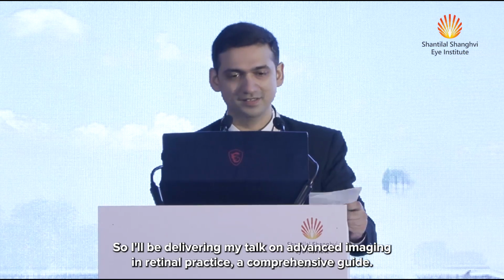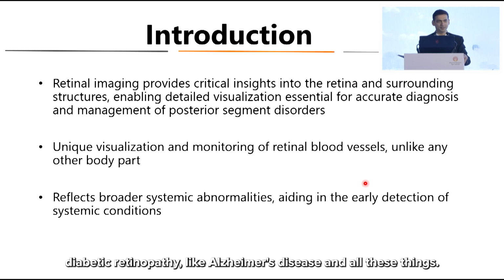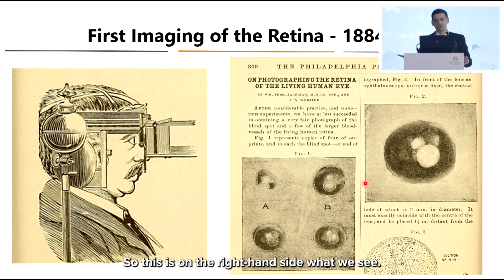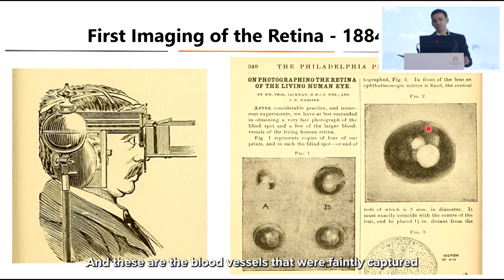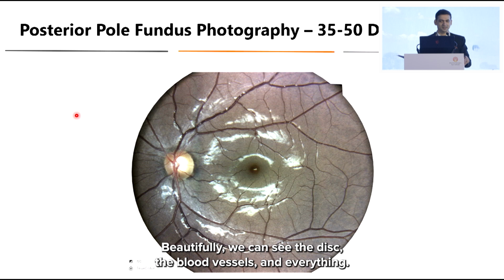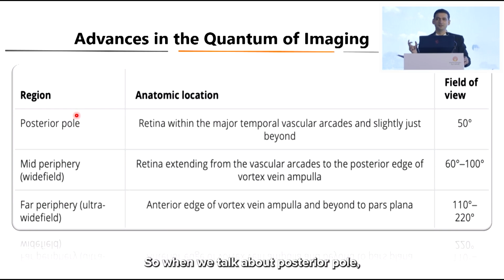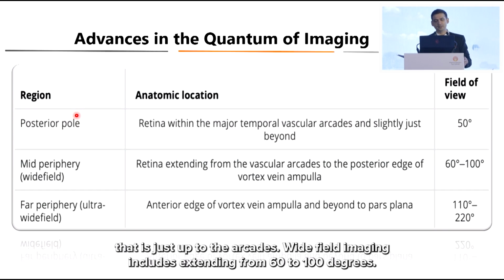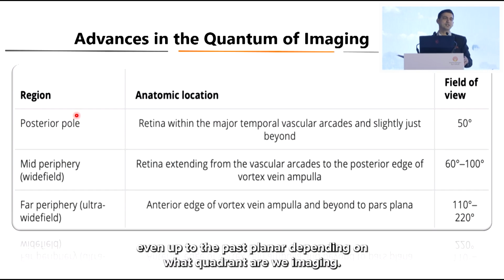1st Annual CME | Retina session | Advanced Imaging in Retinal Practice | Dr. Jay Sheth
Dr. Jay Sheth presents an overview of advanced imaging techniques in retinal practice, highlighting how modern imaging tools support accurate diagnosis, monitoring, and management of retinal diseases.